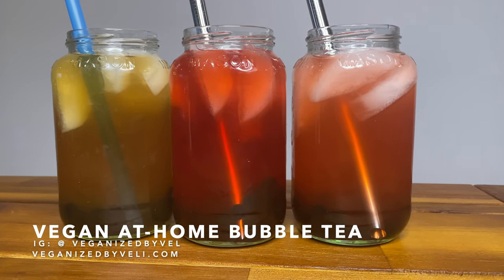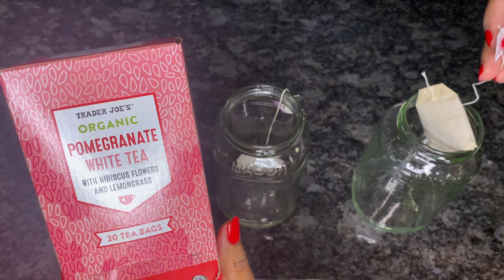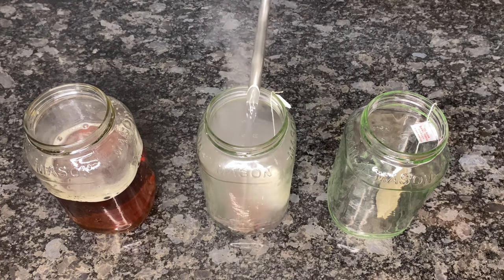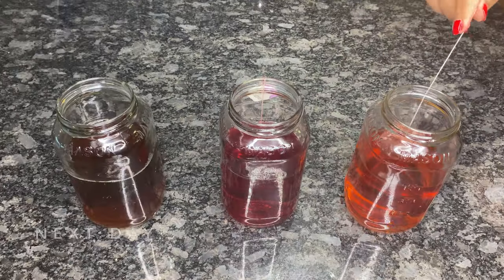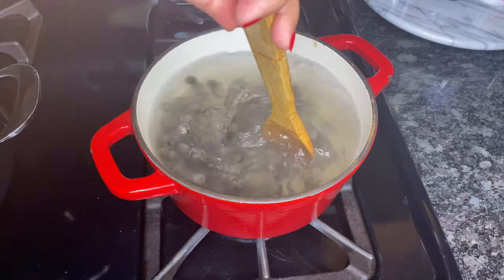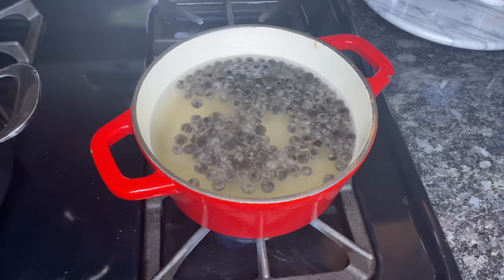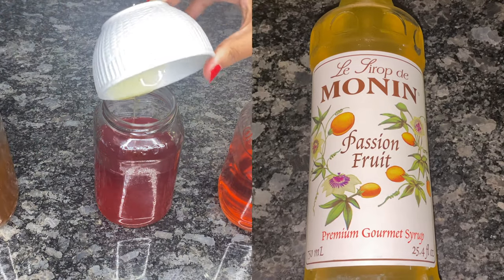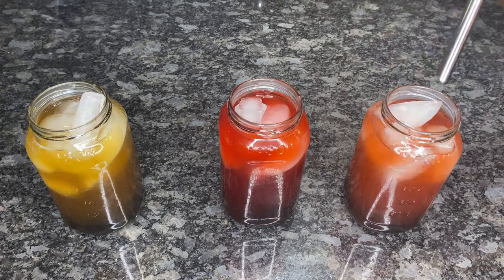Vegan DIY Bubble Tea | Veganized by Veli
Links:
Passion fruit syrup
Bubble tea stainless steel straws
Tea
Tazo Passion
Trader Joe’s Pomegranate White

Ingredients:
Tea of choice
Syrup of choice (I love the dimension this passion fruit syrup adds)
Tapioca pearls

Steps:
1. Brew preferred tea.  Each jar had 16 oz of water.
2. Refrigerate tea overnight or allow to cool.
3. Cook tapioca pearls according to instructions.  I cooked 1 cup for 3 bubble teas.
4. To assemble your drink, add in the syrup (I used 5 tbs for each jar), tapioca, and ice.

Music from Free To Use Music
Track: Bonjour by Tobjan